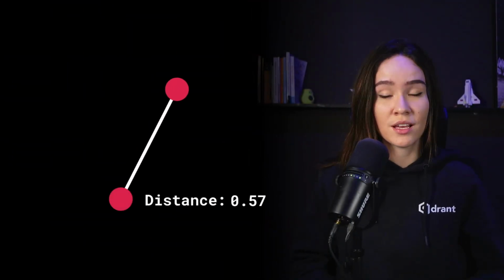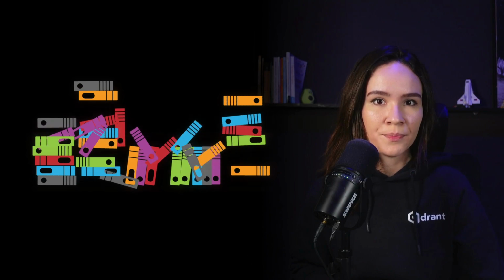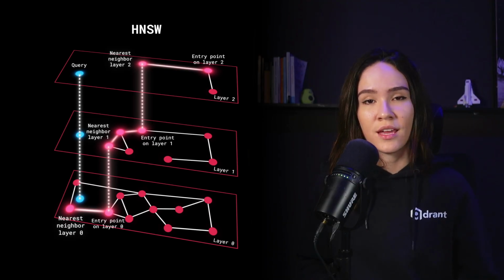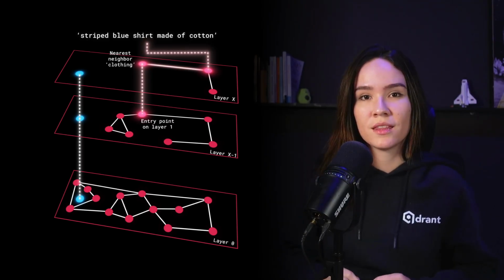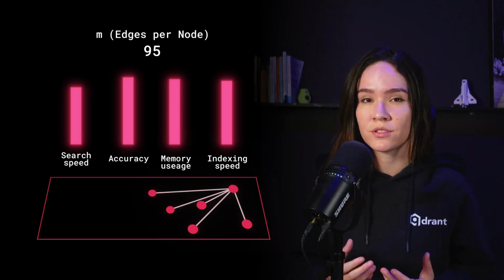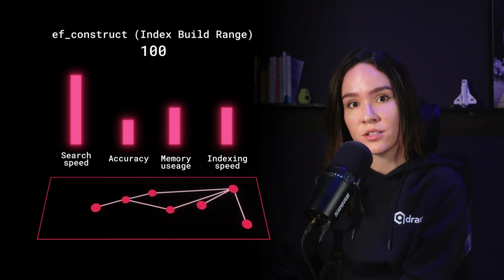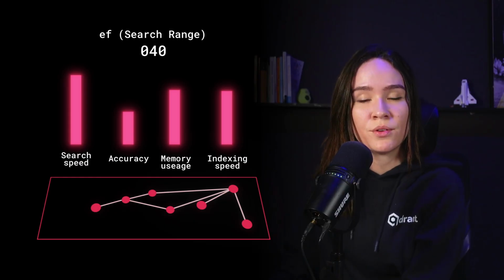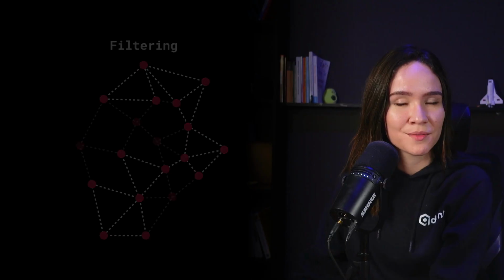Qdrant Essentials | Fast Vector Search with Qdrant HNSW Indexing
Supercharge scalability with Qdrant’s HNSW indexing.

In this Day 2 module of the Essentials course, you’ll discover how HNSW (Hierarchical Navigable Small World) injects speed into vector search by replacing brute-force scanning of millions of vectors with a layered graph traversal approach.  ￼

You’ll learn key concepts like:
 • Why indexing is essential for large-scale vector search.  ￼
 • How HNSW builds a multi-layer graph that starts broad and drills down fast.  ￼
 • Three core parameters you can tune:
 (1) m (connections per node) — more links = higher accuracy, more memory.  ￼
 (2) ef_construct (candidates checked during build) — higher = denser, better graph but slower build.
 (3) hnsw_ef (candidates checked during search) — higher = more accurate but slower queries.  ￼
 • When HNSW is—and isn’t—the right choice (e.g., for very small collections, brute force can still win).  ￼
 • How HNSW enables sub-linear search scaling (≈ O(log N)) making large-scale retrieval practical.  ￼

👉 This video is part of a structured online course you can access for free